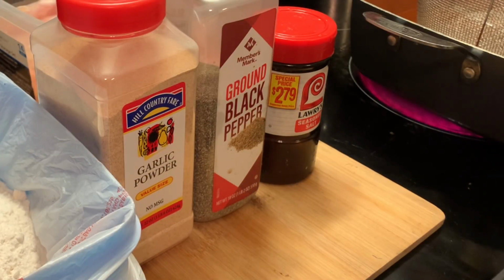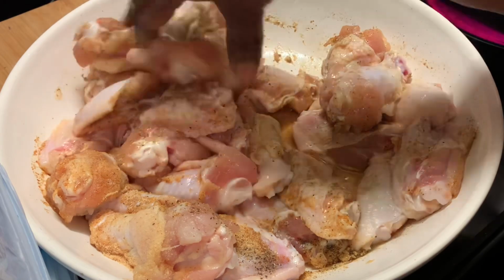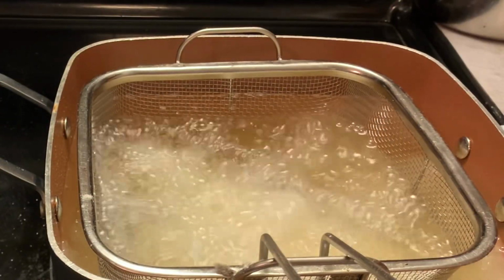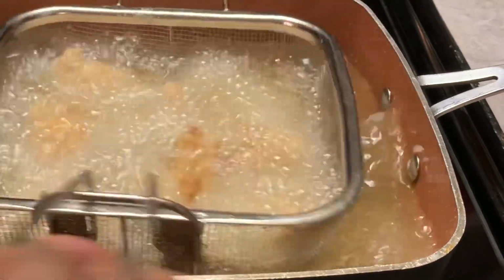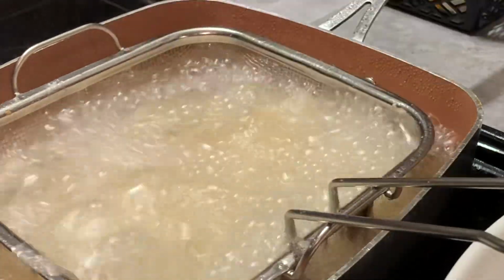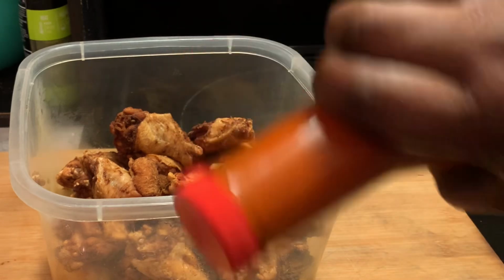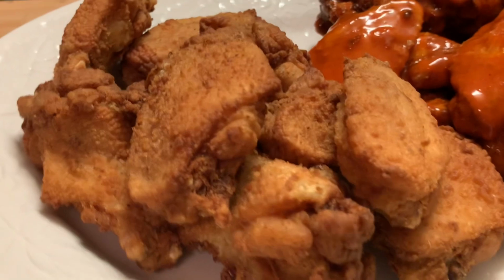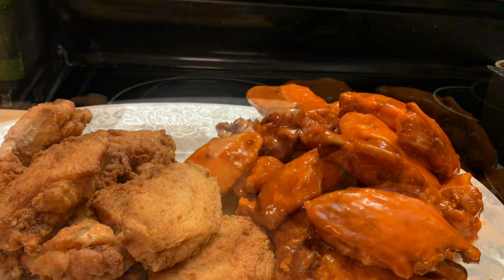Delicious Hot Wings & Original Fried Wings | Great For Parties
How To Make Hot Wing & Original Fried Wings